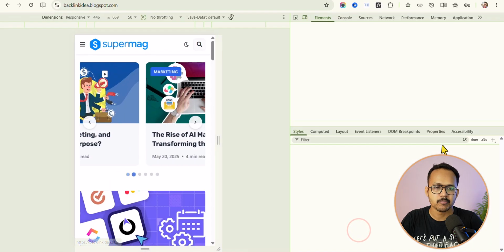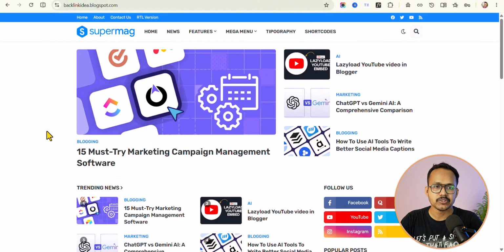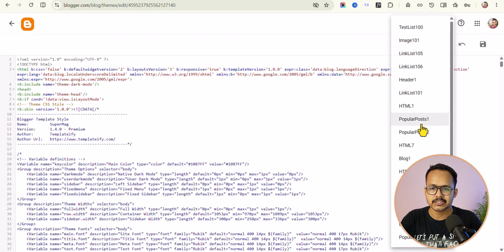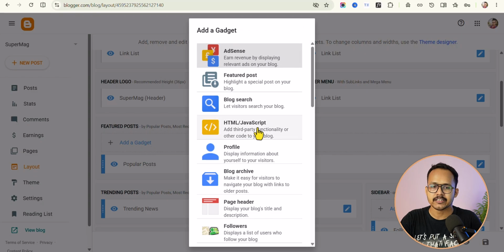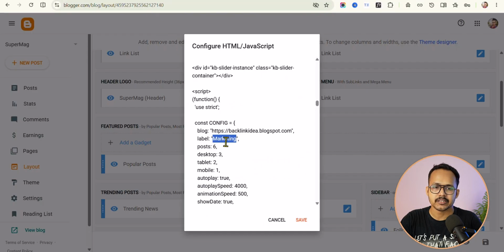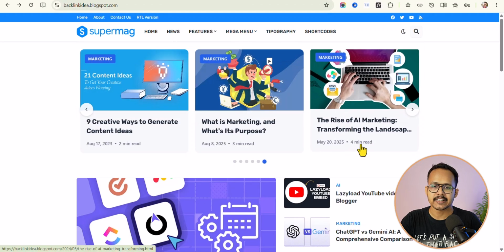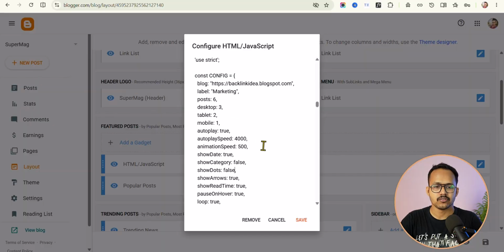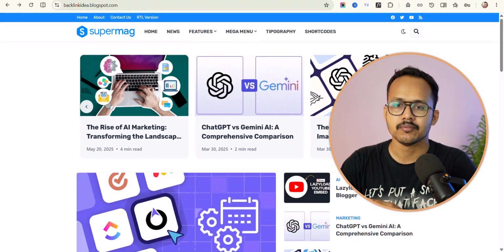How to Add a Responsive Post Slider in Blogger Website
Learn how to add a modern, fully responsive Post Slider with Category Filter to your Blogger (Blogspot) website.

In this step-by-step tutorial, you'll learn how to build an interactive carousel that auto scroll blog post from a particular Category/Label. It works on any Blogger theme and looks great on desktop, tablet, and mobile devices.